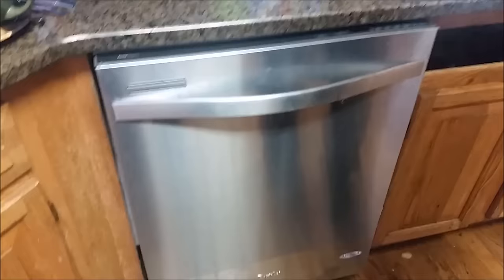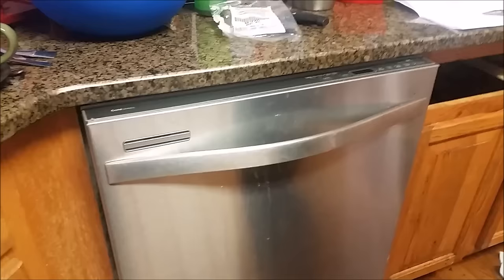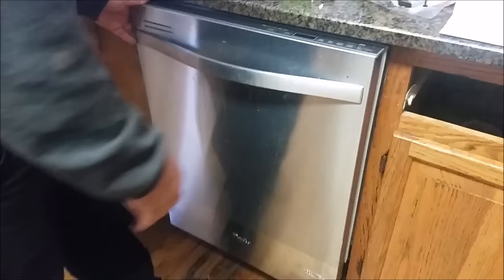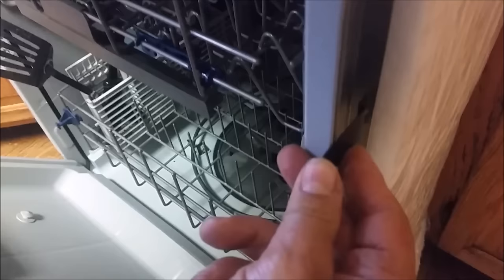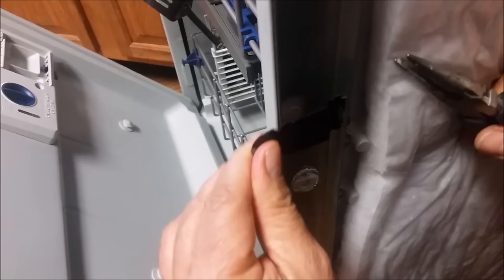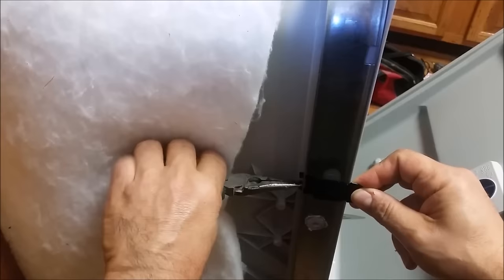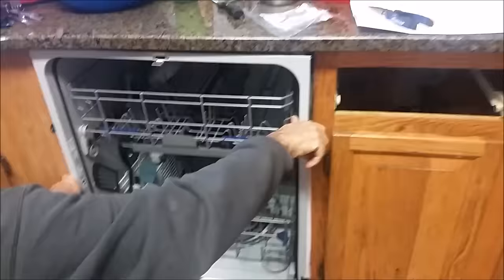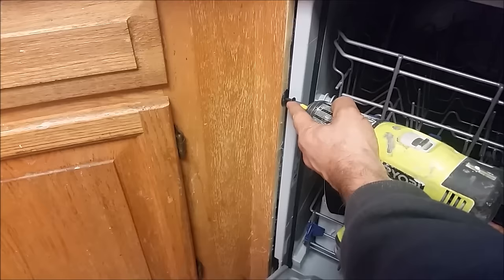How To Mount A Dishwasher Under Granite Counter-Top .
This video shows how to secure dishwasher to a kitchen cabinet sides. These simple step-by-step instructions to mount a dishwasher to kitchen cabinet with a granite counter-top. I am using Side Mounting Brackets Kit 8212560 = that I received for free from whirlpool and it is good for Whirlpool, Maytag, KitchenAid, Jenn-Air, Amana, Magic Chef, Admiral, Norge, Roper, Estate, Sears, and Kenmore dishwashers.
Bracket used =
Drill use Ryobi =
Amazon Deals:

Symptoms: Need to mount the dishwasher to the side of the cabinet when you can't mount it to the countertop.